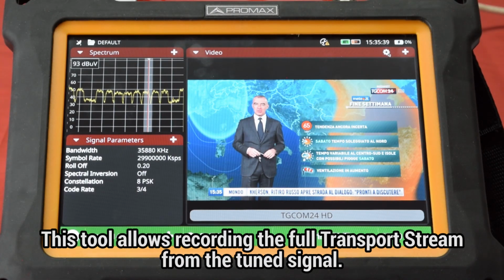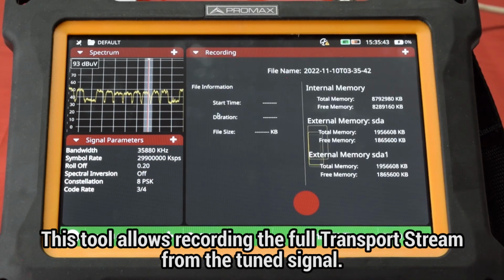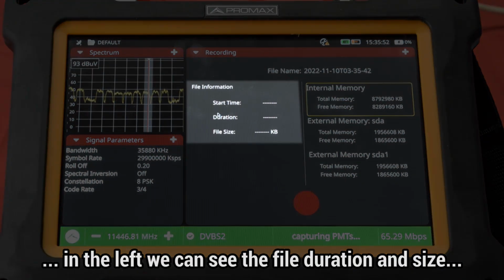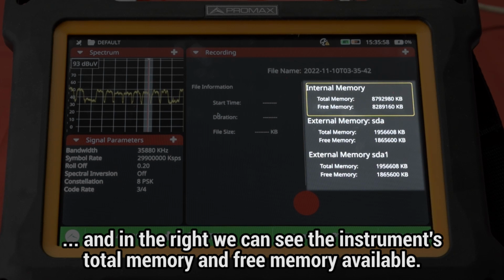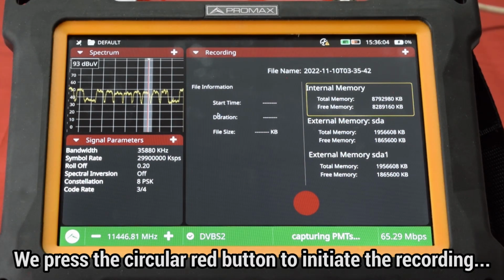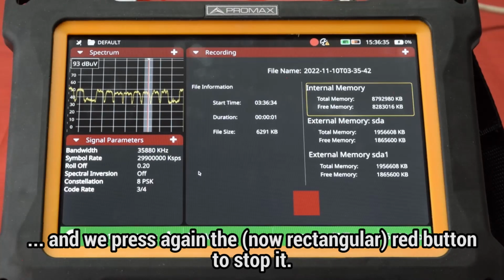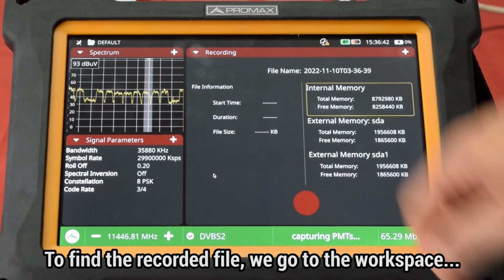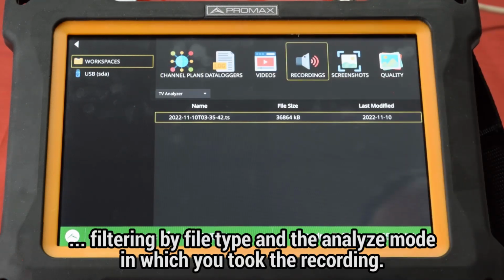ATLAS NG tutorial: [9] TV analyzer - Recording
How to record the Transport Stream of a digital channel in the ATLAS NG analyzer internal memory, and where to find it within the Workspace.